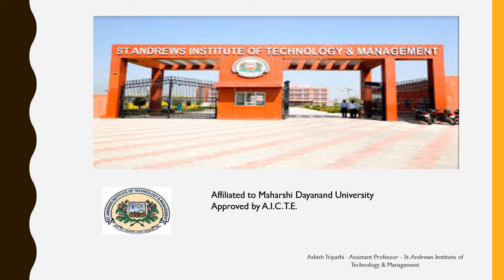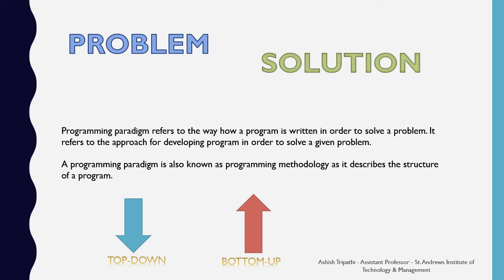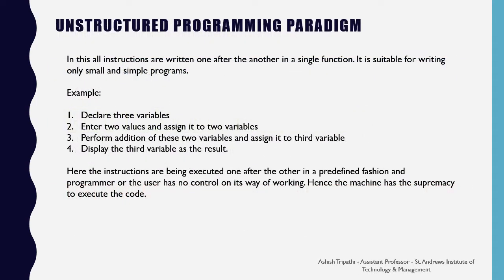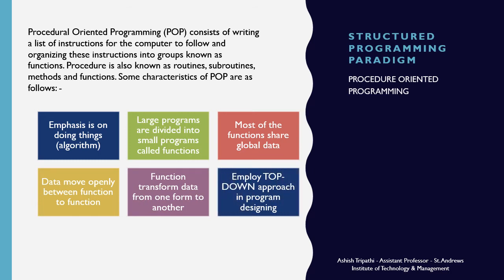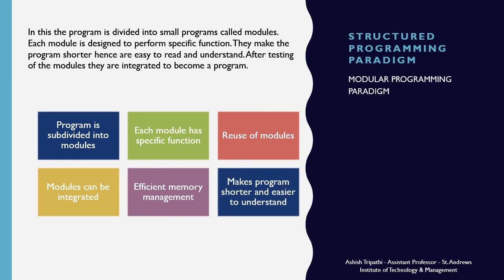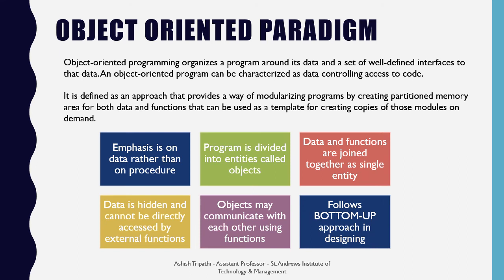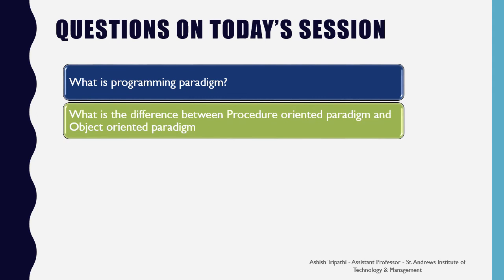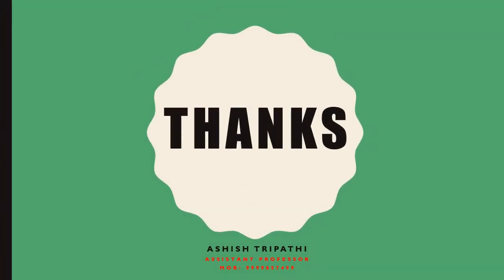SAITM BCA 6TH SEM Java Unit 1 Lecture 1